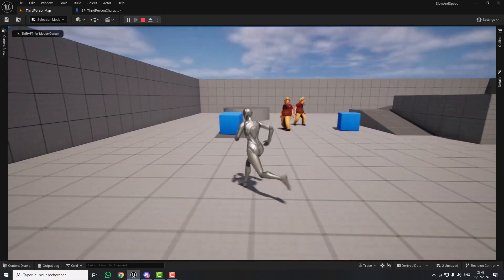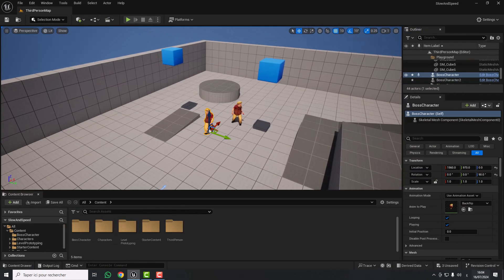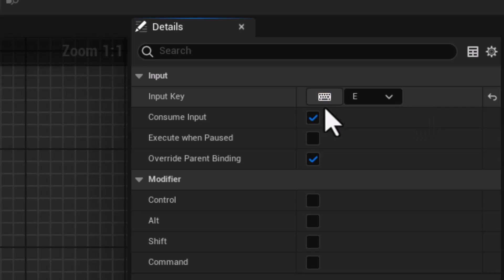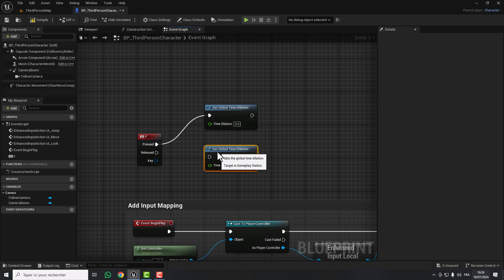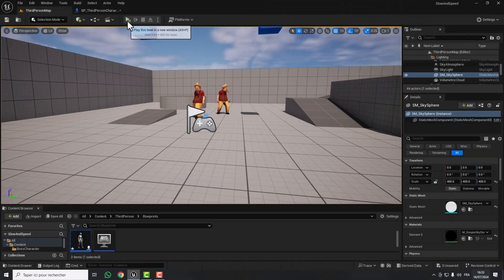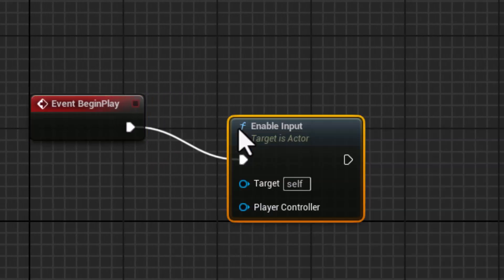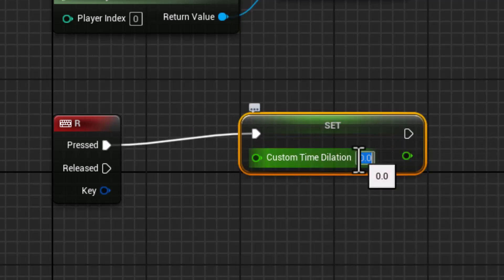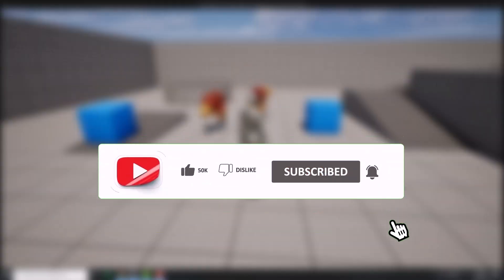Slow Down or Speed Up Time in Unreal Engine 5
🕰️ Master Time Control in Unreal Engine 5 | Slow Down or Speed Up Time!

In this Unreal Engine 5 tutorial, I’ll walk you through how to create a time control mechanic for your game. Learn how to slow down or speed up gameplay smoothly, perfect for adding that cinematic feel to your projects. This video is great for beginners and experienced developers looking to add dynamic time effects to their games!

📌 Useful Links